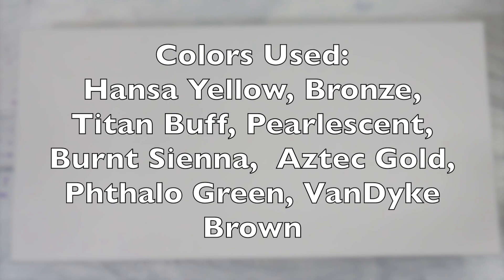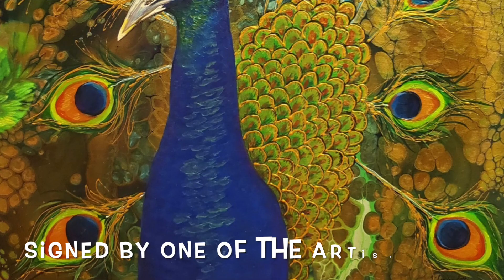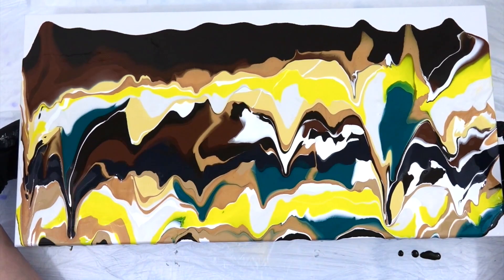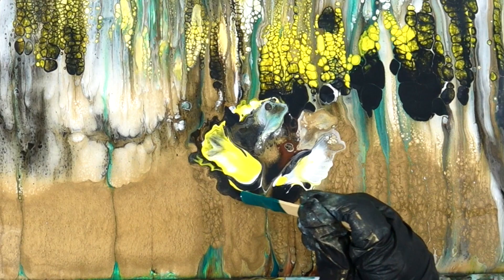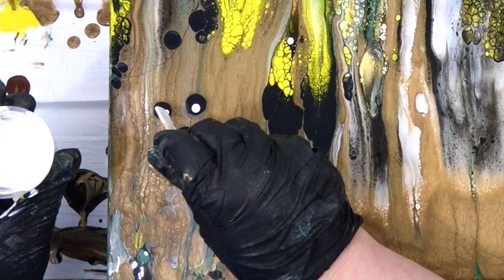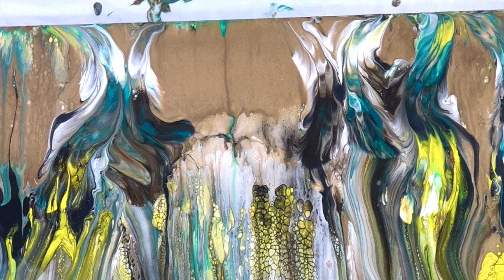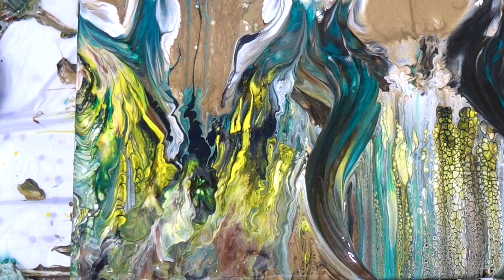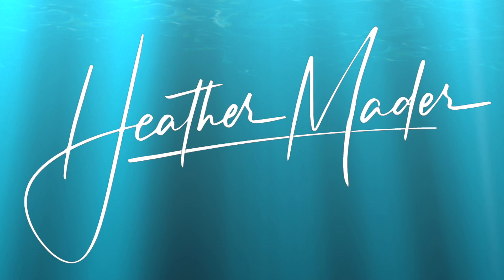🏆🏆🏆Bronze Beauty - Balloon Rolls GALORE!! Pretty Painting with Acrylics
Heather Mader Art acrylic pouring techniques and fluid art in this video include  bronze paint, balloon rolls, plastic wrap dip, perserverence, and a lot of love.

* My Wishlist:

Code is good until February 2020